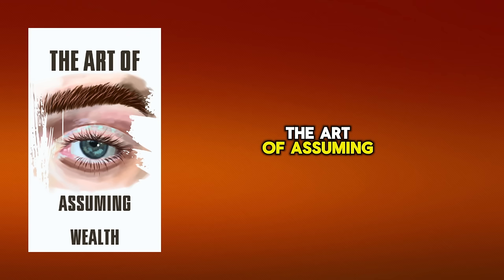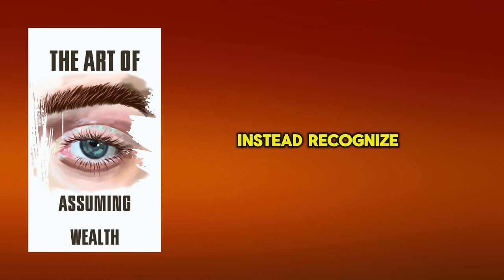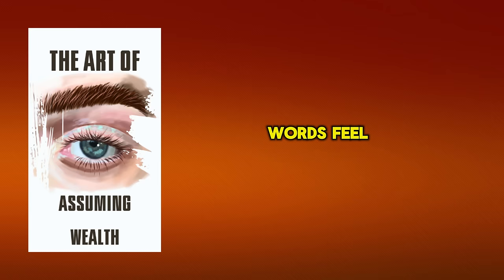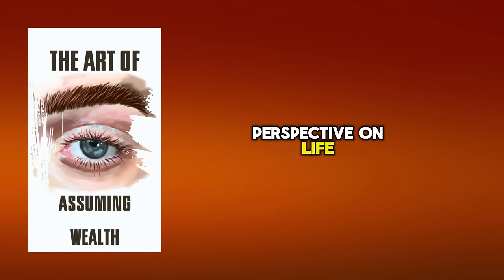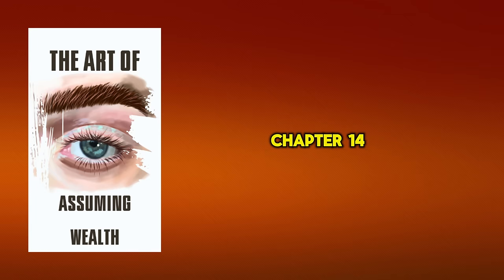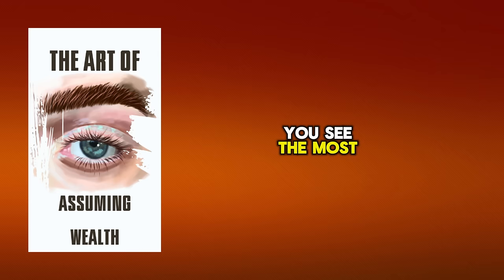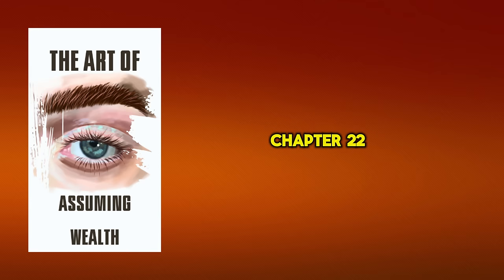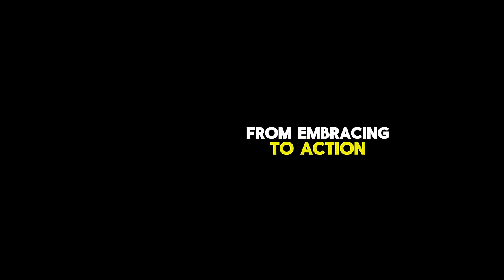"The Art of Assuming Wealth: Mastering the Millionaire Mindset (Audiobook)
Description:
Embark on a transformative journey with "The Art of Assuming" audiobook, where you'll learn the secrets to embodying the mindset of a millionaire. Through practical techniques and insightful strategies, this audiobook guides you on how to adopt the habits, attitudes, and behaviors of successful individuals. Discover the power of visualization, manifestation, and positive thinking as you step into the world of abundance and prosperity. Whether you're aiming to enhance your financial status or simply elevate your outlook on life, this audiobook provides the keys to unlocking your full potential and living a life of abundance.